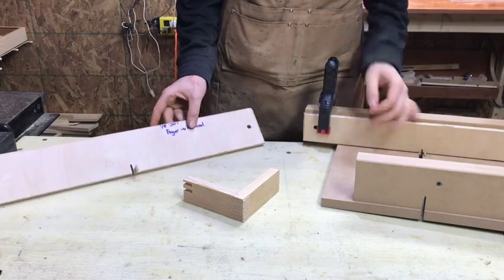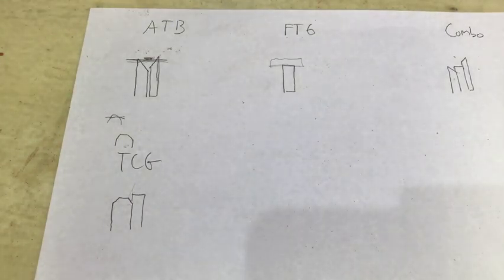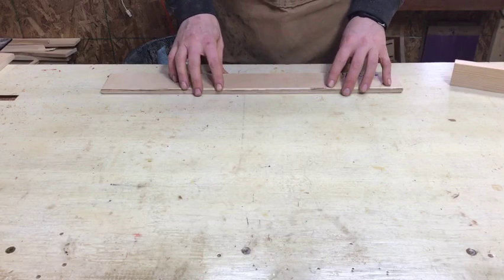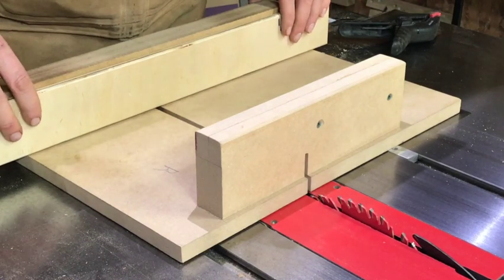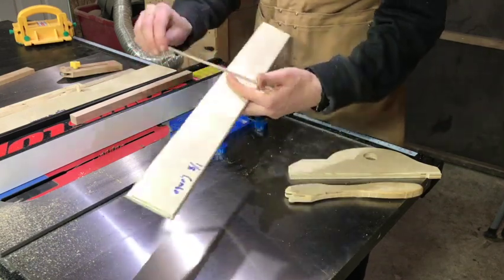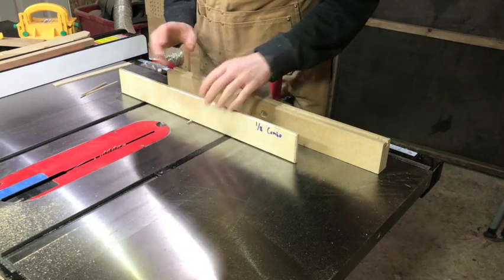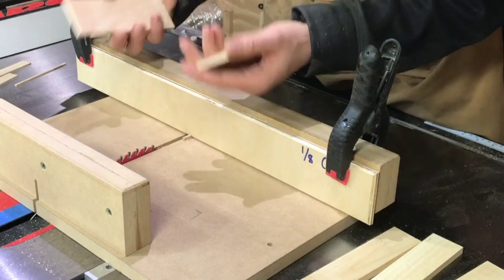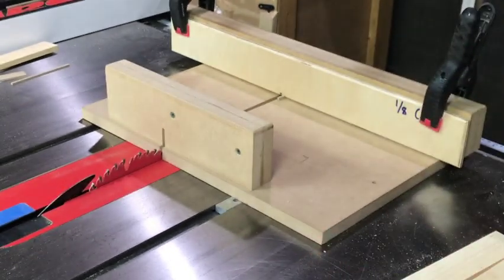Finger Joint Jig for Table Saw Crosscut Sled - Everything You Need to Know.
This is an in-depth video on how to make a removable finger joint jig for your table saw. I cover everything from blade choice, to setup, and some trouble shooting.

This video assumes you already have a crosscut sled.